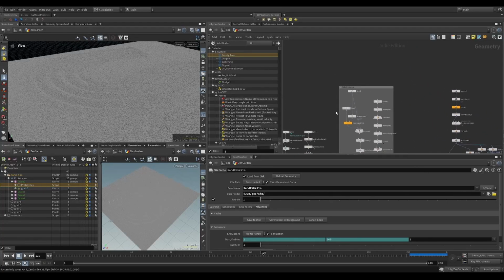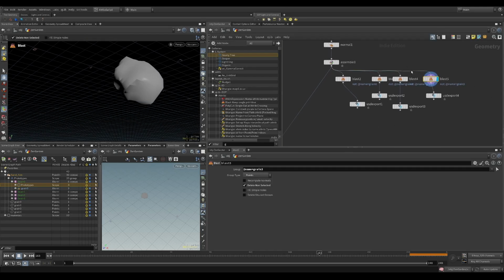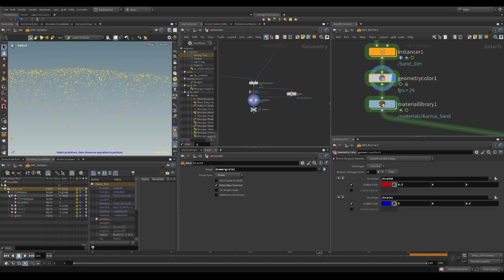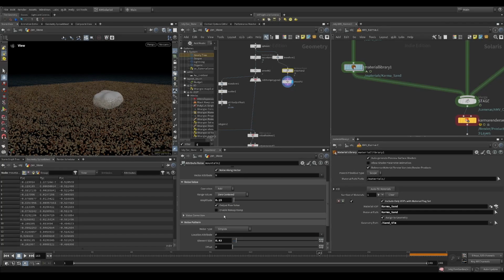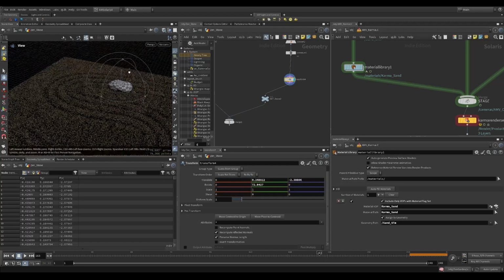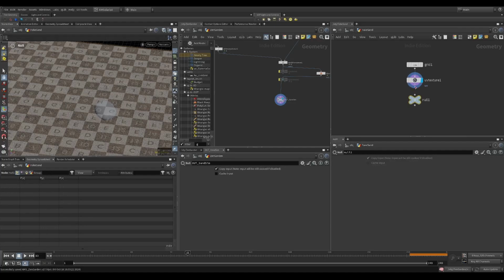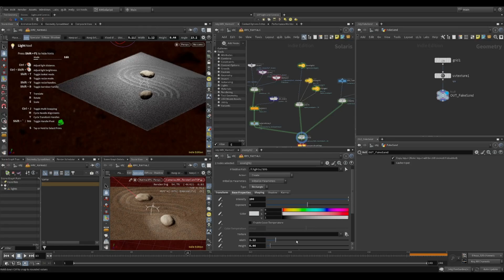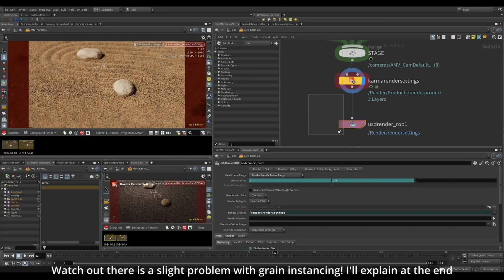Zen Garden pt.1 - 18.10.24 Houdini Stream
Recording of my first official live stream. I know it's chaotic, but I'll get better with practice I promise :D

This Live stream I tried to create a simple Vellum grain simulation to imitate these rake lines from zen gardens.

Video features:
Initial setup of grains, colliders and some procedural modelling
Procedural Stone creation
Lighting, Mtlx and Karma Render
A funny mistake... watch untill the end! (yeah right, just skip it.)

00:00:00 Intro
00:00:00 Initial Setup
00:16:23 Cleanup
00:28:53 Stone Creation
00:50:02 LOP Setup
00:59:05 Materials
01:08:12 Lighting
01:17:28 Chatting